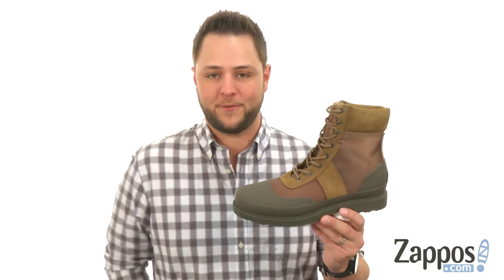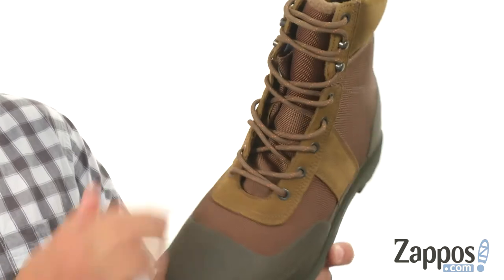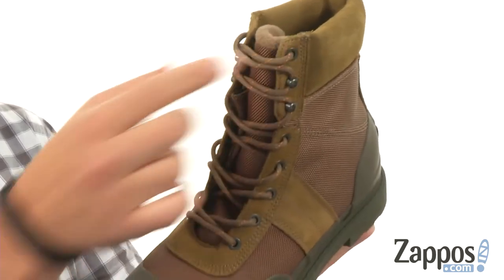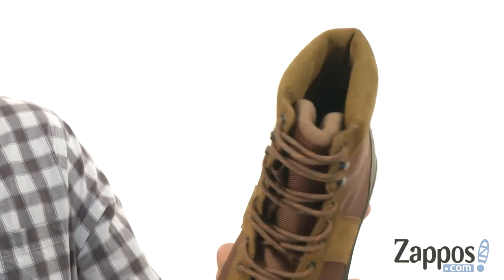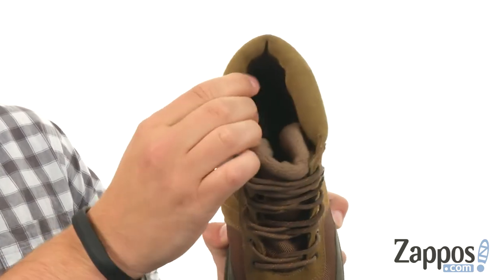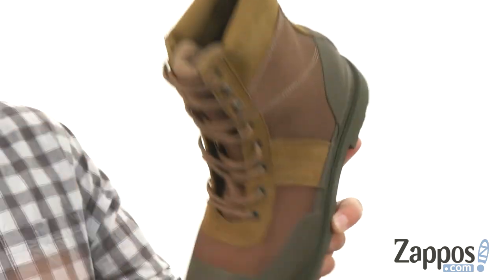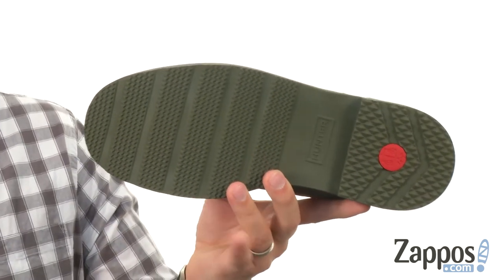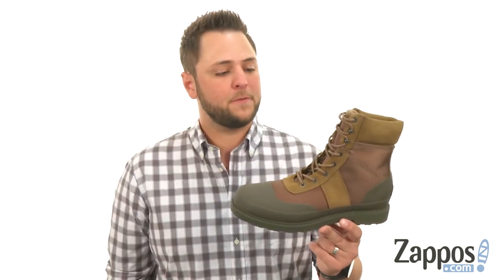Hunter Original Insulated Commando SKU: 9006111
Exude confidence when you take on the elements with the Hunter&reg; Original Insulated Commando boot.
Handcrafted, combination natural rubber, suede, and water-resistant nylon upper materials.
Lace-up construction.
Rounded toe.
Signature logo detail at heel.
Padded collar for added comfort.
Insulated textile lining.
Lightly padded, non-removable insole.
Molded rubber outsole.
Imported.